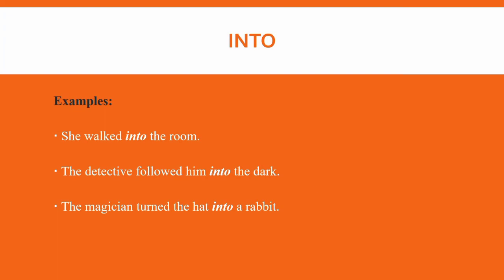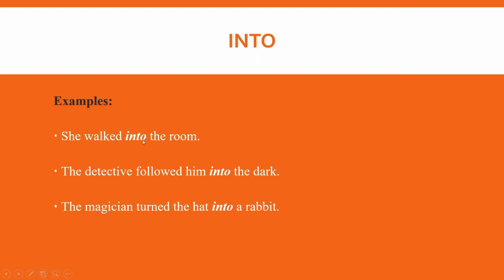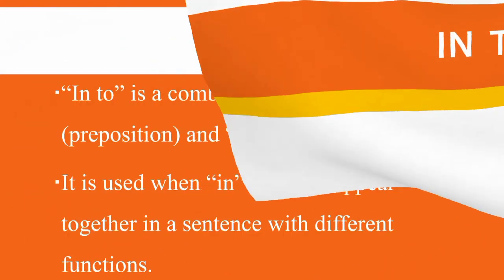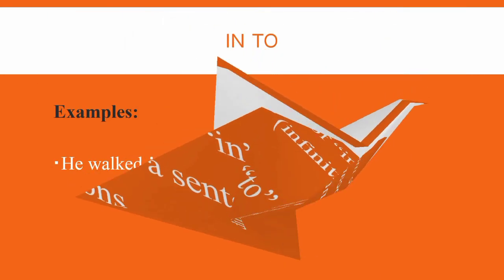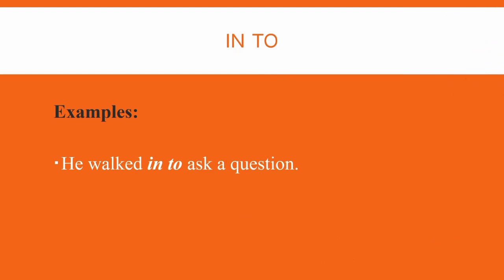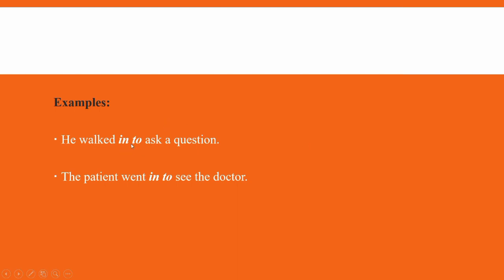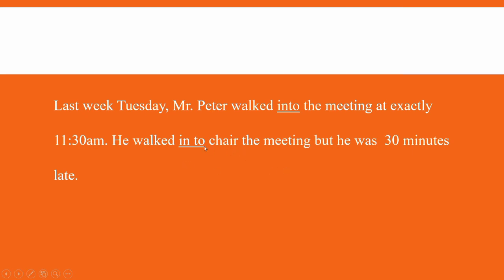"INTO" VERSE "IN TO"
When should one use "into" or "in to"? This video clarifies the correct usage of these words with relevant examples.